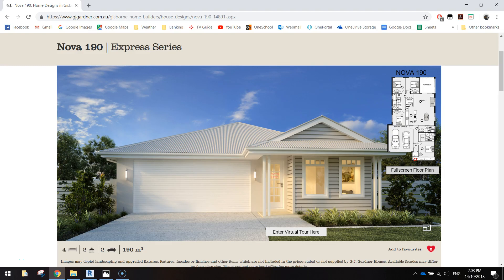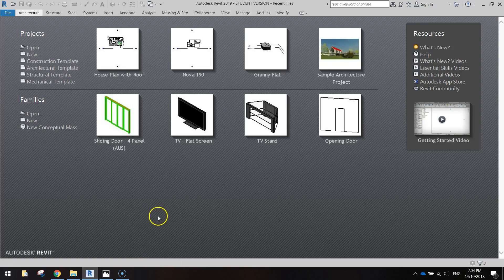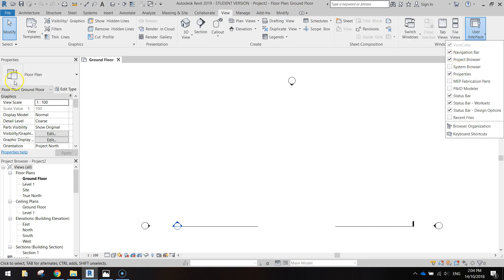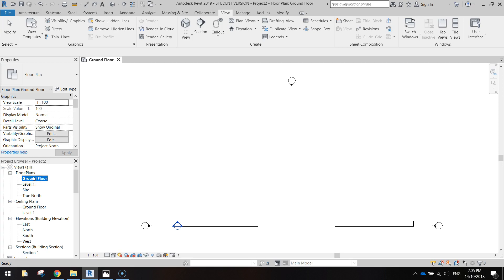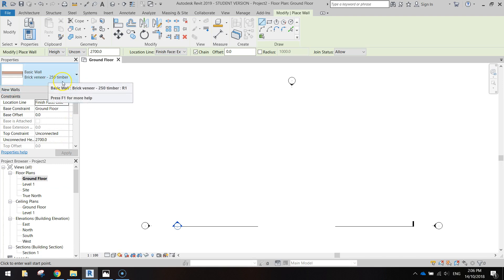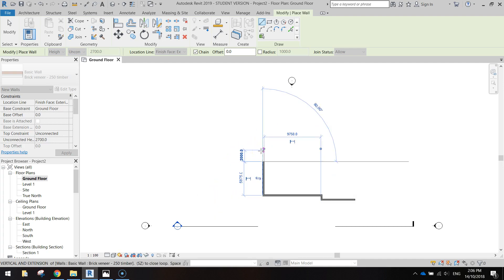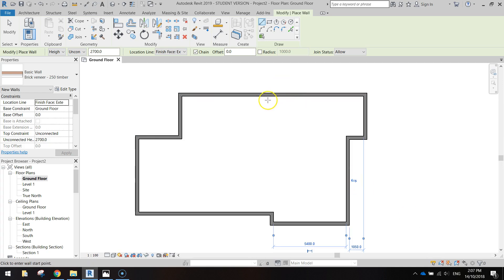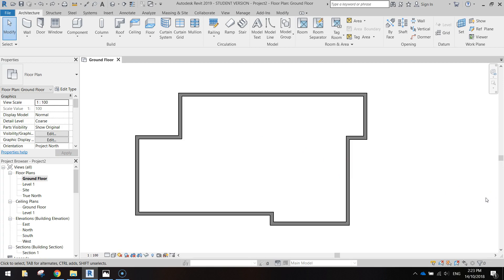Autodesk Revit - 4 Bedroom Home Design Tutorial - 1. External Walls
Learn how to draw up the floor plans for a 4-bedroom house using Autodesk Revit. This first video will show you how to draw in the external walls.